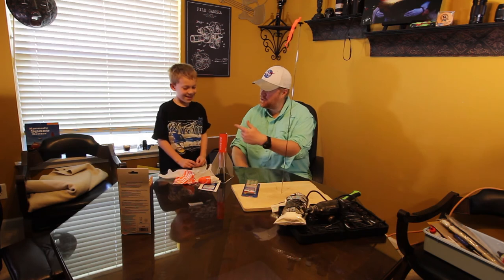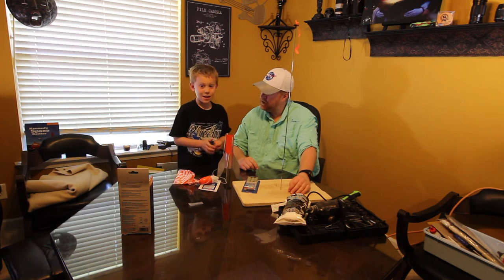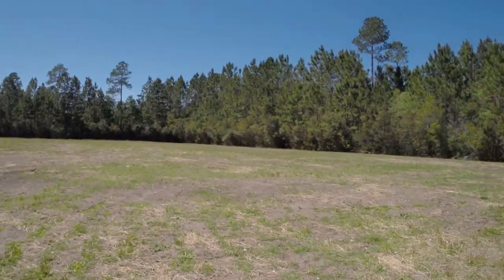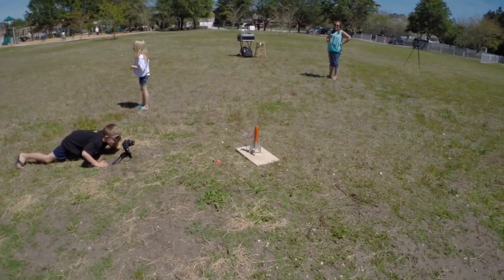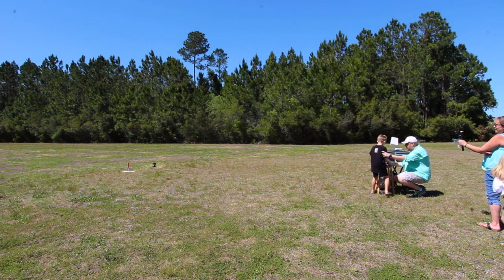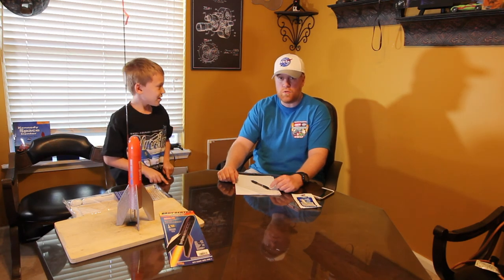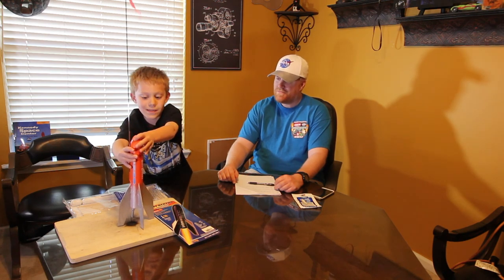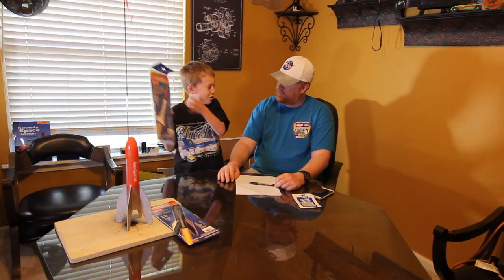Estes Baby Bertha Launch (Our first model rocket build)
Being complete novices to the hobby of model rocketry Ryen and I didn't really know what to expect. We built the Baby Bertha over the course of a couple of weeks. Overall the build was fairly easy. I would have like it if Estes had a needed inventory list for beginners. We had to fabricate our own launch pad. No big deal, but it did take a little research to figure out what to do. Overall I'd give the Baby Bertha a 7 out of 10. It is a suitable beginner rocket that a 7 or 8 year old will love.